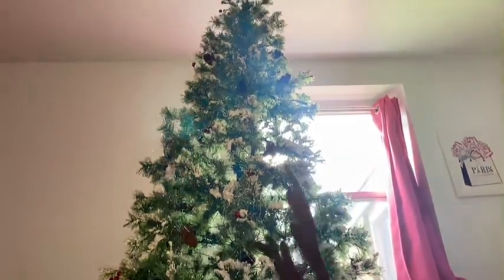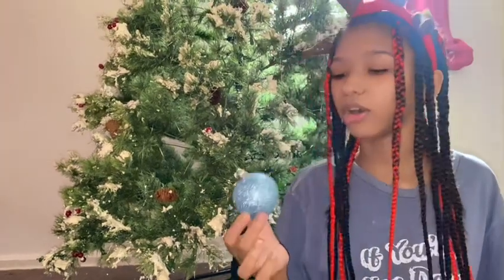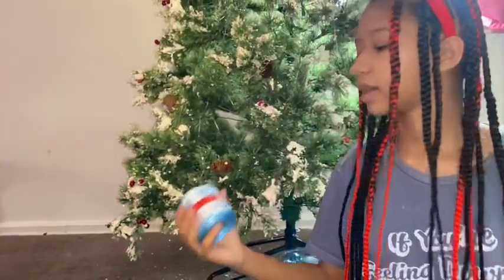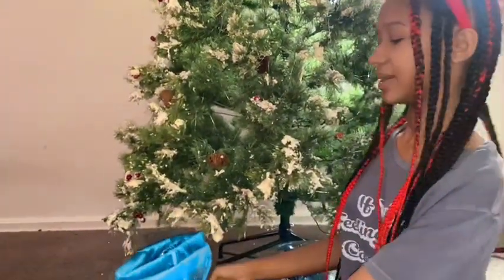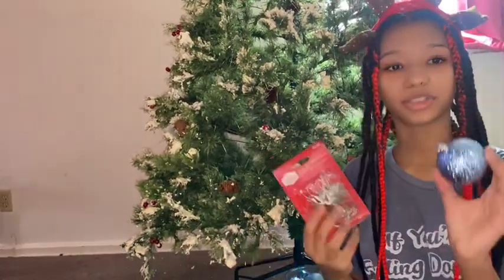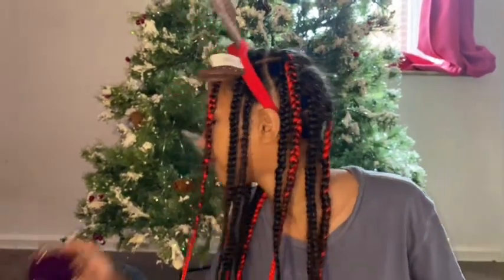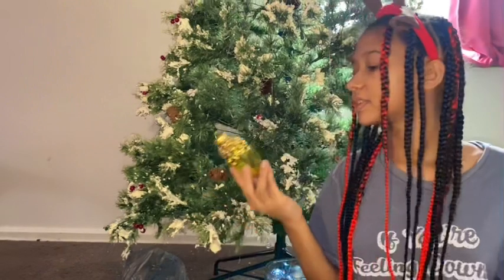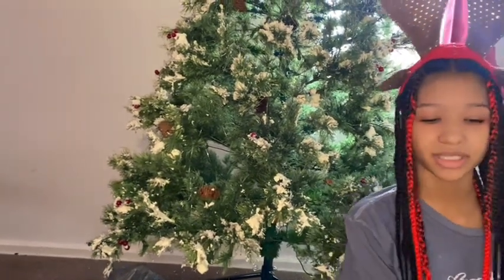Decorating our Christmas tree !! 2022